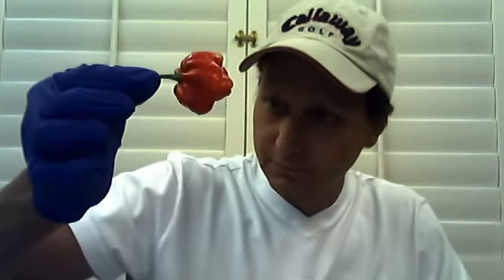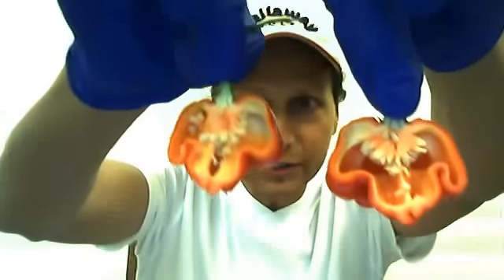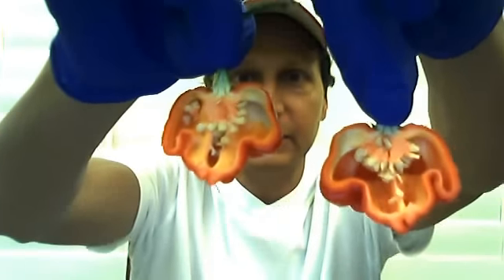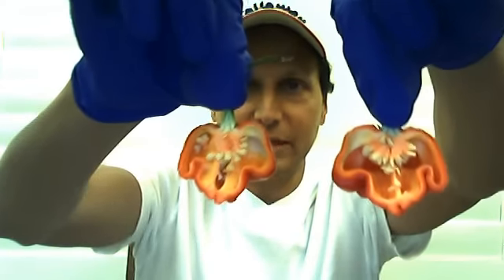BeagleStorm vs. The Trinidad Scorpion Chile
The Trinidad Scorpion. This is the chile that started it all. It sent me exploring down the path this spring to chile nirvana. For the last 30 years I had been happy just eating my Hatch XXX green chiles every year. Then a few years ago, living so close to Las Cruces and the Chile Pepper Institute, the name Bhut Jolokia was in the local paper all the time. Sill I never was that interested in it. Then, this spring, I was trying to find a scorpion bolla for my son. (Those necklaces that have a real scorpion encased in plastic). I Googled scorpion and as I was going through results I noticed one that said Trinidad Scorpion chile. I clicked on it and read in amazement about it. That led me to a link to THSC where Neil was eating all these incredible peppers I had never heard of. I remember I stayed up till like 4 AM that night watching in exhausted amazement. (I had to go to work the next day) I really though the only hot varieties out there were the ones on the Great Chile Poster + the Bhut Jolokia. I was officially hooked. How nice it is to finally be able to try my Excalibur of chiles. Ok so Judy sent me a huge Trinidad Scorpion. This thing is like 4 butch T's big. I was convinced that given its size and reputation it had to be hotter. Needless to say, I had been worried all week that tonight would come. The pod is a nice deep red with an almost bonnet looking shape. This one did not have a fully defined stinger but looked just like some of the other scorpions I have seen people post images of. It appeared very juicy and had smooth thick looking skin. Slicing it open I got a delayed whoosh of fruity aroma. Bringing up close yielded a very fresh smelling chile like wet washed lettuce. It had just a tiny hint of sweet fruit and no overpowering capsicum odor. Seed count was high. They are pretty small seeds but man there was at least 50-60 of them in the pod. Seed placenta is medium with a nice spongy sack surrounding the seeds. The interior skin also has a nice thick layer of placenta and contains several placenta walls. Flavor was again unique. I am really liking these red scorpion varieties. The first bite, what I noticed most, was a huge rush of juice. It was slightly fruity but actually tasted more like water. It was strange in a really nice way. No habanero flavor. not really a lot of any flavor or even capsicum. Just a mild fruity taste and lots of neutral watery juice. Reading my description it does not sound that good but it was. I keep using the word balanced but man it was just so easy to eat. The taste, flavor and texture kept me wanting more. There was absolutely no heavy vapors of capsicum choking you when you inhaled. I actually kept nibbling and finished the other quarter after I turned off the video. Heat wise, It was not as hot as the Butch T or a 7 Pot. It was somewhere between a Naga and the 7's. (Closer to Naga but hotter) It was a great overall mouth burn with just a medium upper throat burn. Maybe a half blow torch in the throat. It hit the tongue the hardest with a good stinging burn. It was really that nice, I can actually see using these fresh, cut up in a Pico de Gallo type salsa or as poppers. Like the Butch T, this one is a must grow for me next year. I never thought I would be looking forward to growing and eating scorpions. 1 week ago, I honestly had no red scorpions on my long grow list for next year. Thanks Judy for including them in the box, I was not expecting them, and it has been a wonderful surprise.